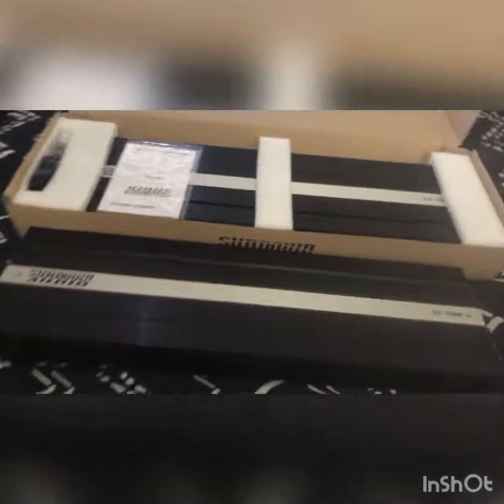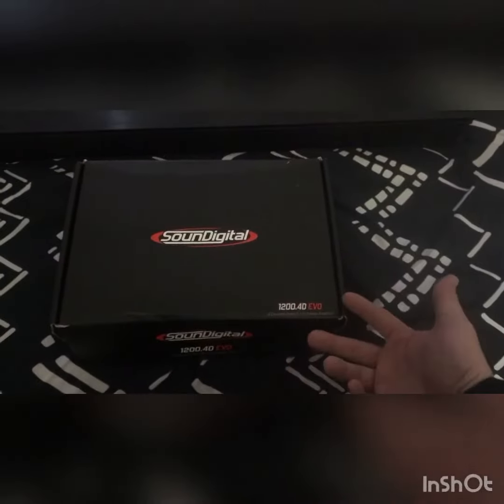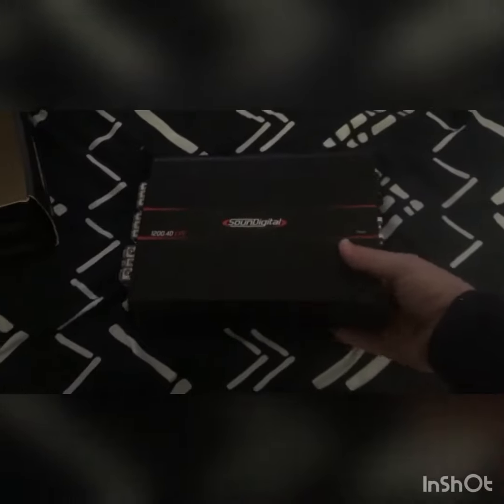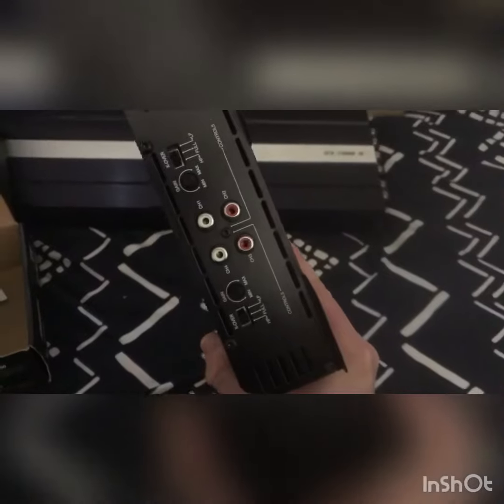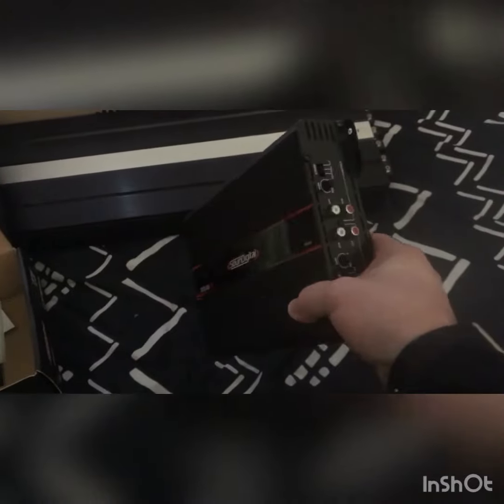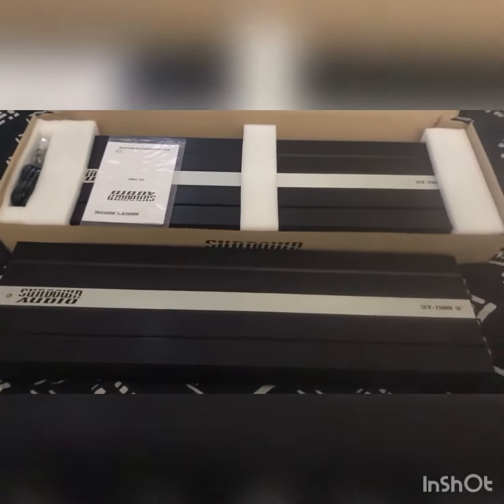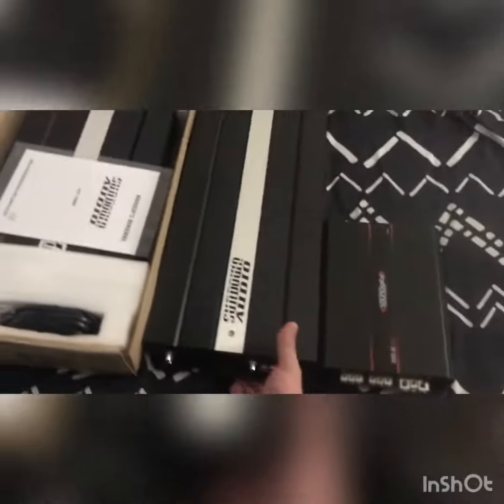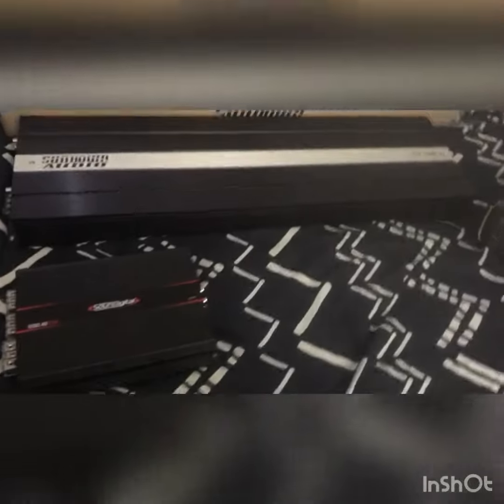Unboxing sound digital 1200.4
Little unboxing of SD 1200.4 and showing amps I’ll be using in new jeep build